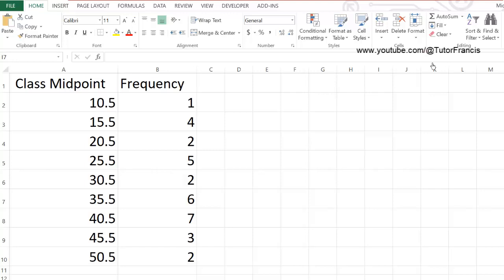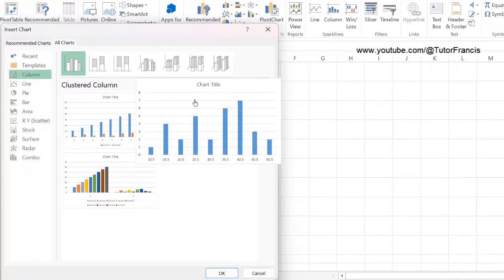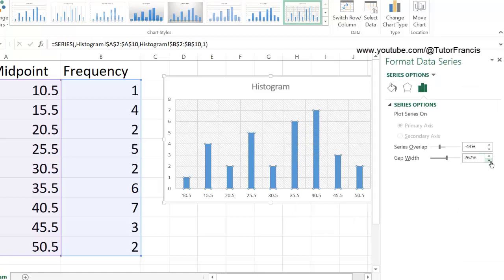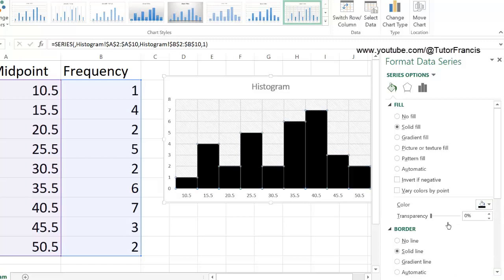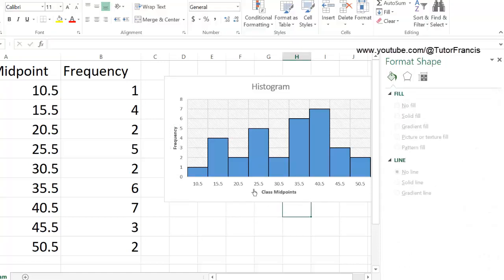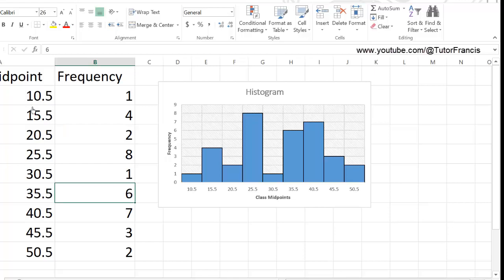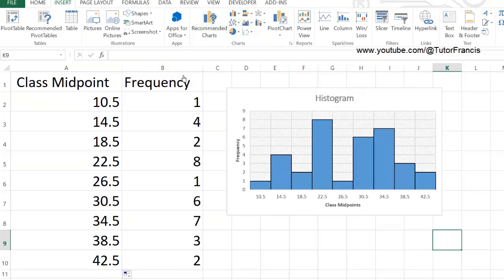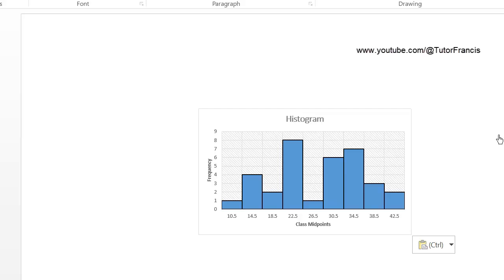Constructing a histogram in Microsoft Excel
Construct a histogram in Microsoft Excel and edit the chart titles , styles and chart elements